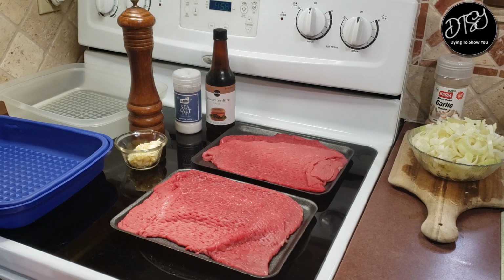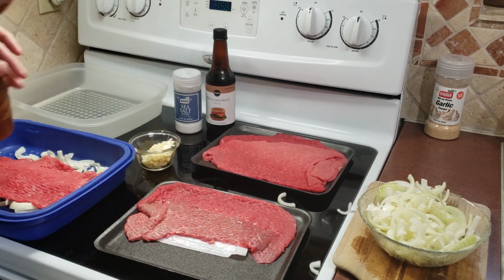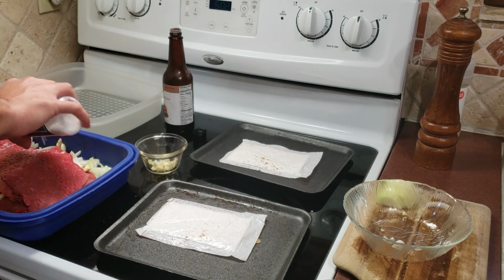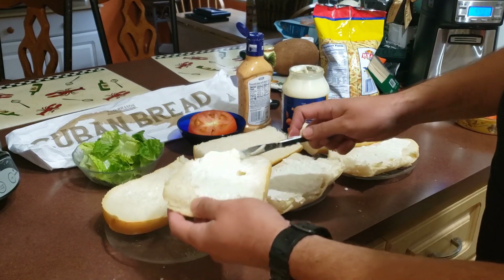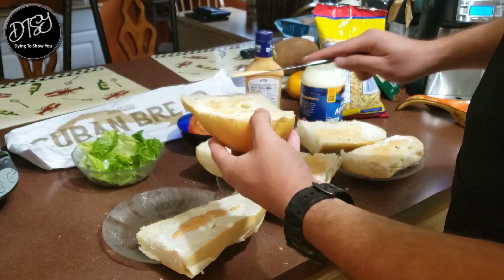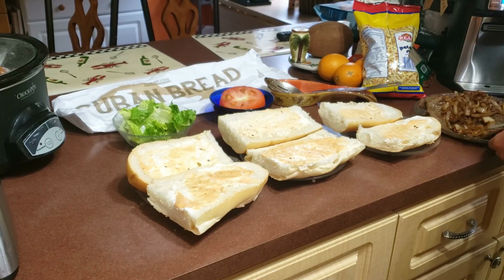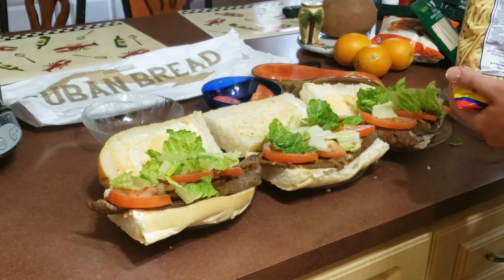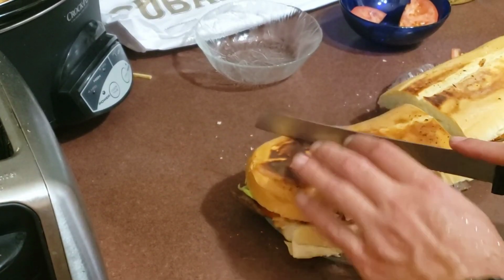IVAN'S MASTER PIECE - PAN CON BISTEC | CUBAN STYLE STEAK SANDWICH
Ivan is the master making Pan Con Bistec, Cuban style Steak Sandwich.  They are cut very thin and don't forget to ask your butcher to put them through the tenderizing machine for you.

Special thanks to my son Ivan for doing this video for me.
Follow him on Bandcamp.com  as (Ab.Ru) and as Magnumfry on Soundcloud.

Image by ElisaRiva from Pixabay